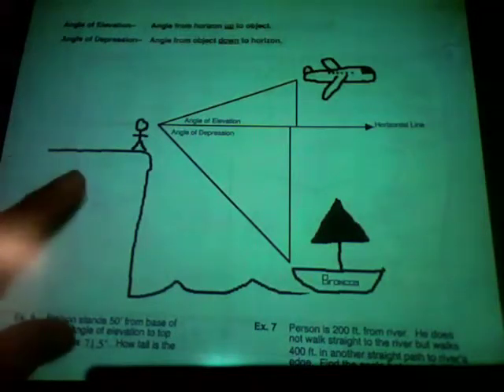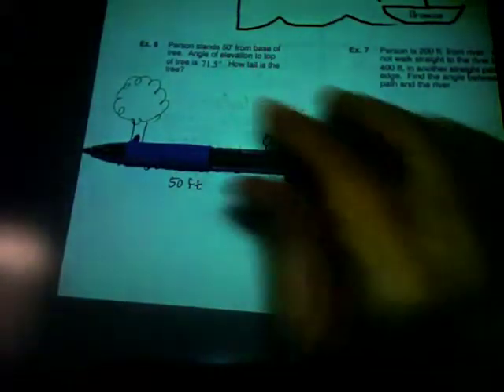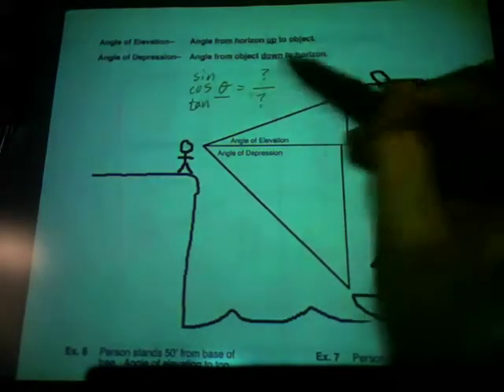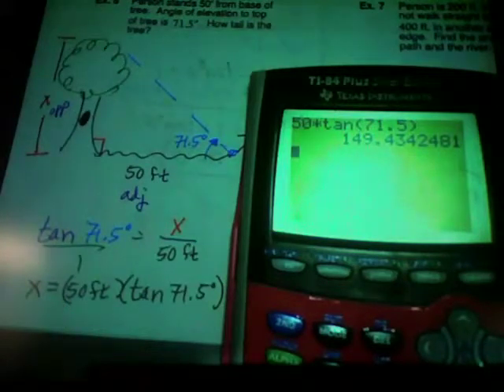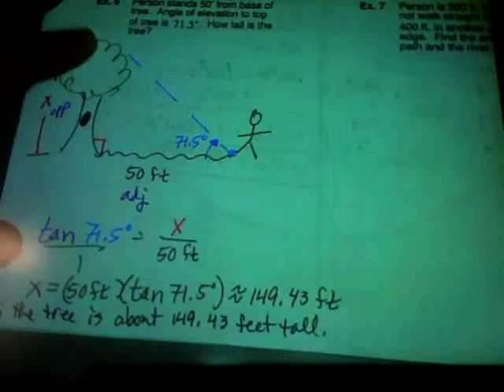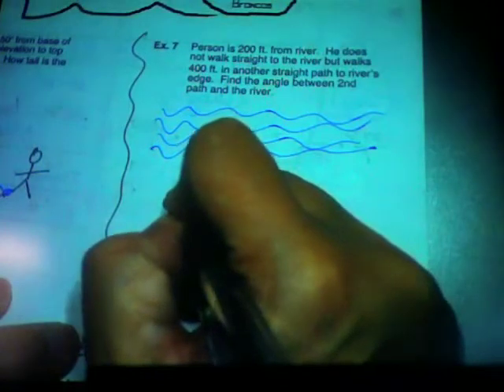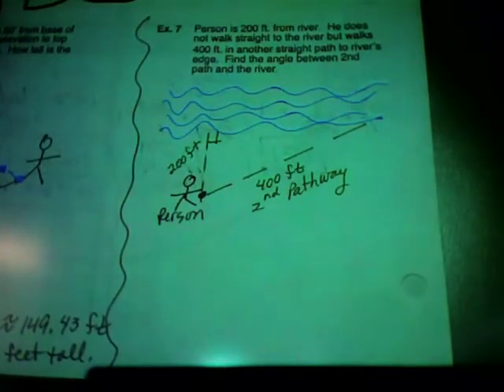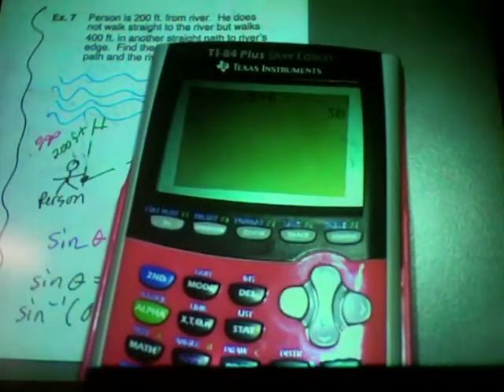PC Lesson 4-3 Day 2